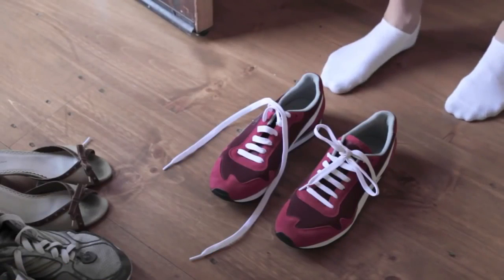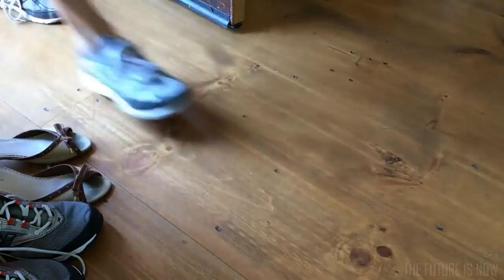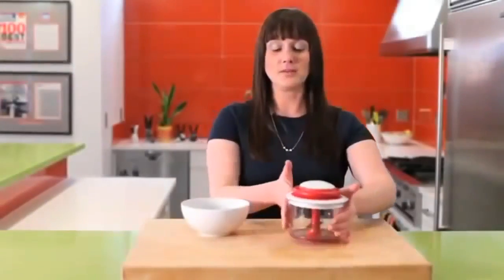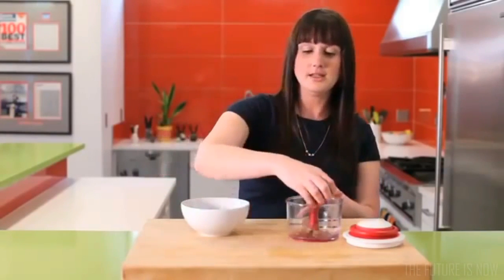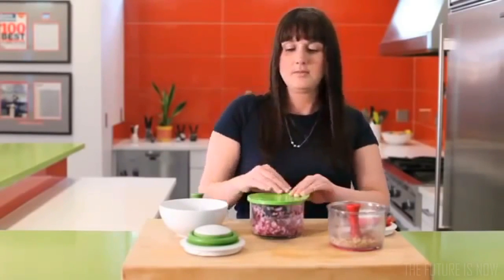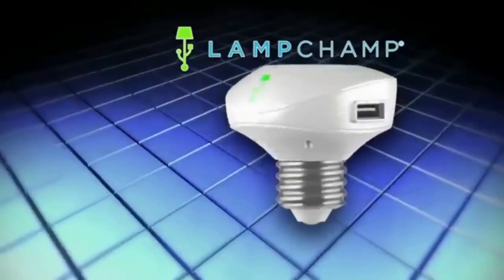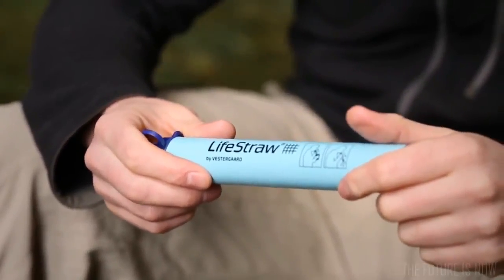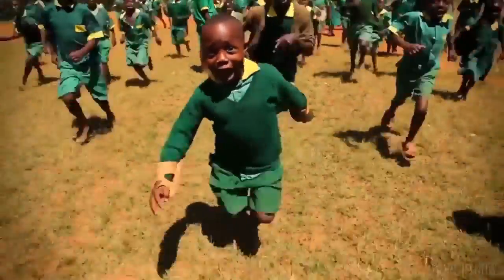7 Amazing Gift Ideas on AMAZON Under $20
7 Amazing Gift Ideas on AMAZON Under $20

websites:

Mighty mug

Packlite Nova

Chef'n veggie chop